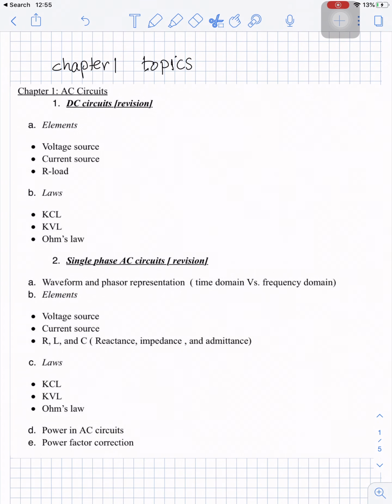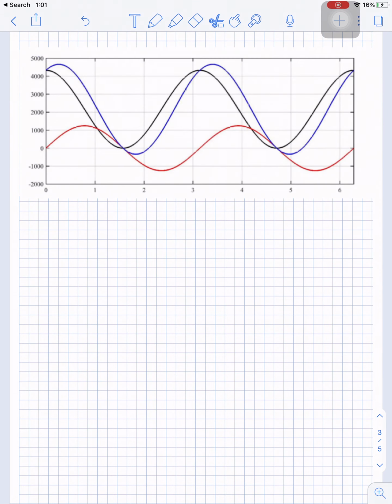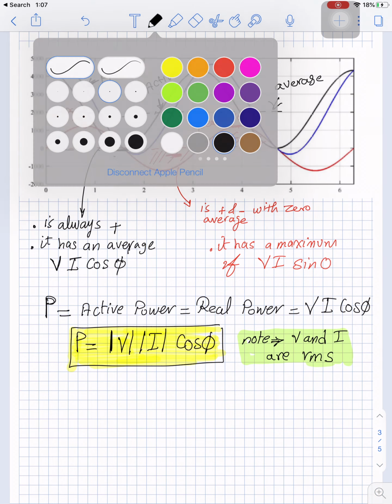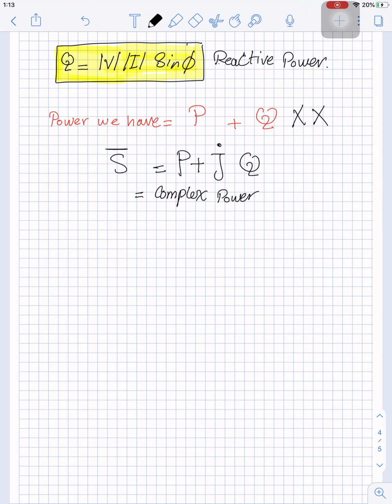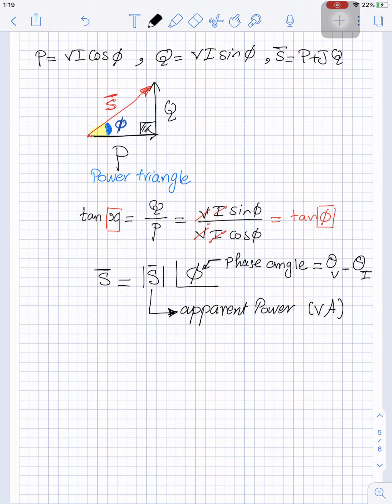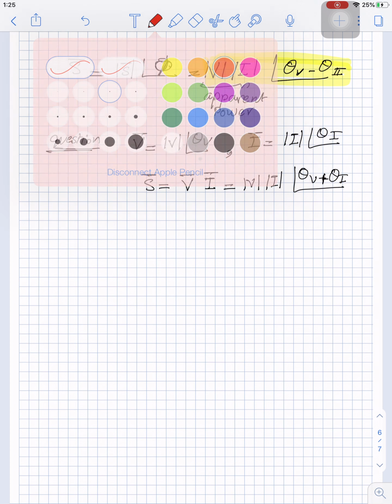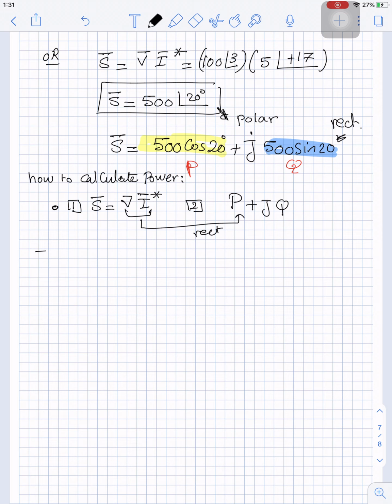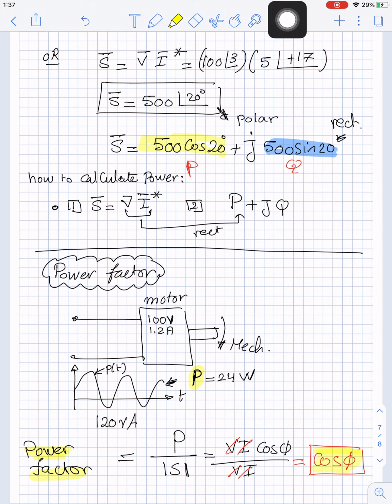Lecture (05) - AC revision 04 - Part 01